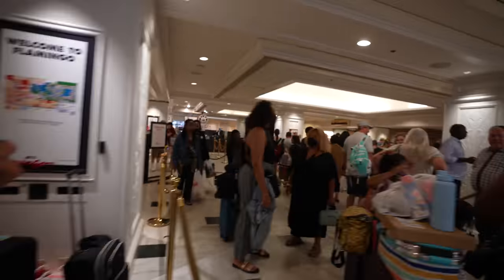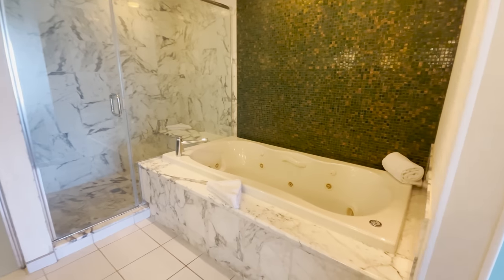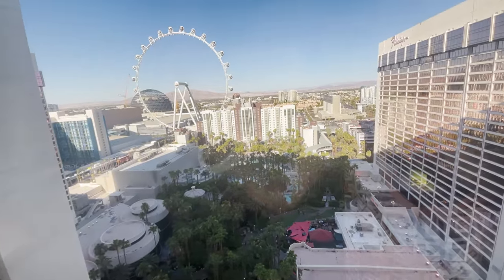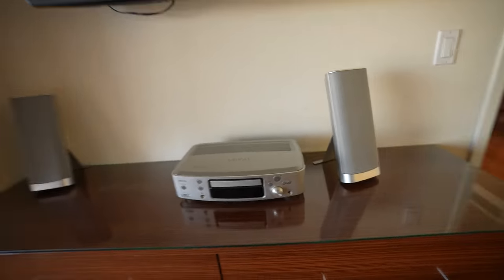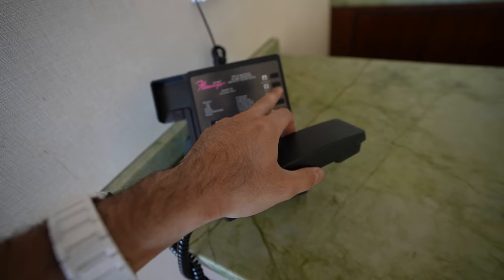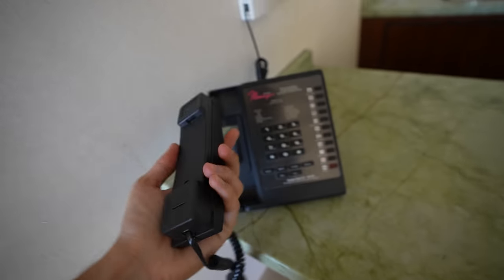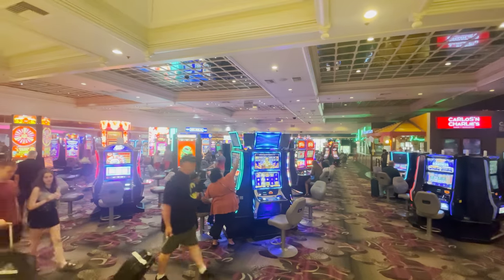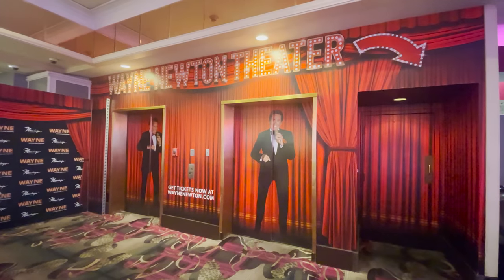I Booked The Best Room At The Flamingo Hotel & Casino In Las Vegas... Was It Worth It?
In this video I share my experience staying in the Metropolitan Suite at the Flamingo Hotel & Casino on the Las Vegas Strip.

If you like slots then make sure to follow my new channel! 👇🏽🎰

🎶 Music
BeaTape #3 by Clem Beatz
iSaintJames - Sunday Shindig
iSaintJames - Manhattans 2
iSaintJames - Blue
iSaintJames - Wanted